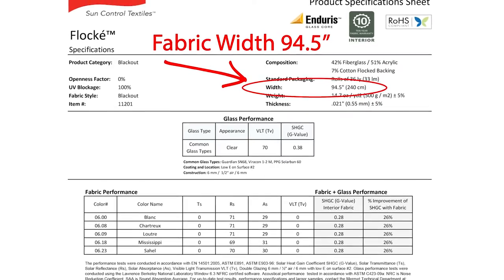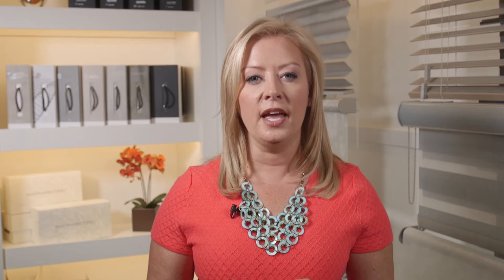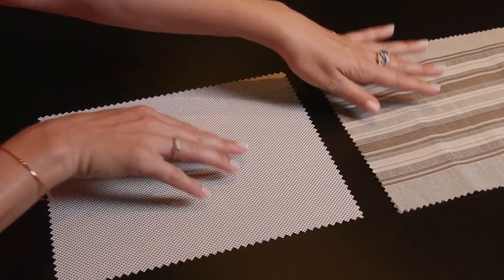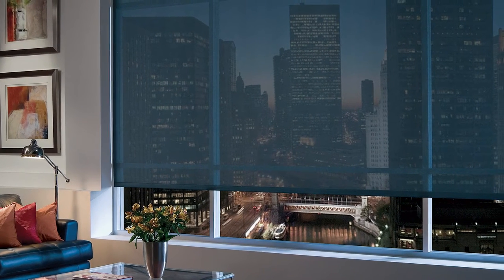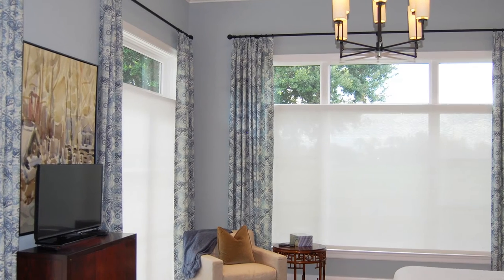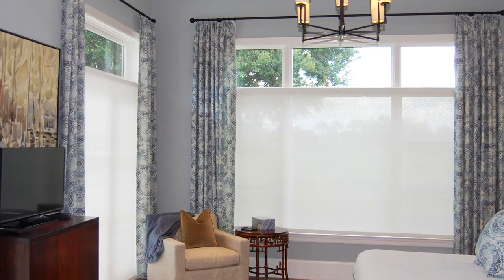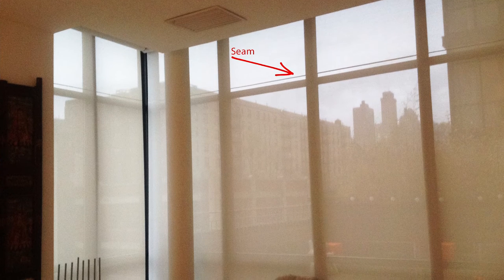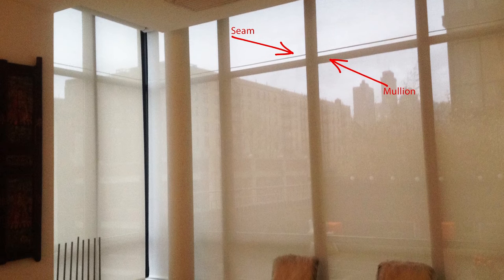Roller Shades-Railroading, Seams and Battens-ASItv-Episode 23-New York-LA-Miami-Naples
Hi, I’m April Kettelle, owner of Automated Shading and Lighting Control. And Welcome to ASI TV!

The roller shade is one of the most common and versatile window covering styles we work with in both residential and commercial spaces.  They are sleek, compact and can be manufactured in a wide variety of fabrics.

Motorizing them gives us the ability to build these shades at very large widths and heights, covering a large area with a single panel of fabric.  That said, some fabrics are not always large enough for the window size or may require reinforcement to keep the integrity of the shade operation.  If this is the case, we have a few options.

First we’ll determine if the fabric can be Railroaded.  Railroading the fabric simply means the fabric is turned 90 degrees from the way it was originally milled and placed on the roll. - Allowing the manufacturer to use the length of the roll to achieve a longer run of fabric.  This does mean that the fabric pattern now changes orientation.  This is less critical and less noticeable in a solar fabric because the weave is less directional, than it would be in a soft fabric with patterns or stripes.
That said, the fabric pattern is considered as well as ensuring that all fabrics in the same area, regardless of shade size are also railroaded for consistency.

Next, if the fabric cannot be railroaded or the height of the shade requires it, two pieces of fabric may be attached by a seam.  This seam is typically heat sealed or welded together and always runs horizontally in the fabric, never vertical.  This is because, remember, a roller shade wraps around a tube, and the consistency and thickness of the fabric as it rolls up is critical for level operation of the shade.

Where possible, seams should be positioned to align with any horizontal window mullions to minimize their visibility, and even help make them part of the intended design. If a seam location is not selected, it is typically about 2” below the fabric width, measuring up from the floor.  So for example, if your fabric is 98” wide then your seam placement will usually be around 96”.

Another reason why a horizontal seam or BATTEN may be needed, is to prevent some of the characteristics that can occur in Very Wide or Very Tall, Narrow shades.   Examples of this include V’s or Ripples in the shade, or an hourglass effect where the shade curls at the edges.  These can tend to happen when a shade is over 9’ wide.  While they are not uncommon, some customers find these unappealing.  To avoid these, a BATTEN can reduce tube deflection or sag in the shade.  A Batten is a horizontal stiffener made of fiberglass that is inserted into a small pocket in the fabric panel, typically near the vertical center of the shade or at a seam.  Your ASI specifier will also give consideration to aspect ratio – where the the width-to-height (W:H) ratio exceeds 1:4 – typically requiring a batten detail.

This type of construction can cost more, but is highly effective in ensuring that these shades hang and track straight, as well as prevent waves and damage that can occur to large shades to keep them in good condition for years to come.

So whether the goal is to ensure proper function of large shades, aesthetic details, or finding ways to use your favorite fabric, I hope this was helpful in understanding some of the details to consider.